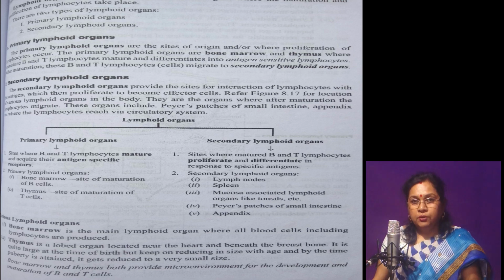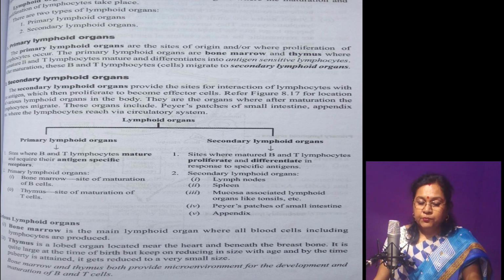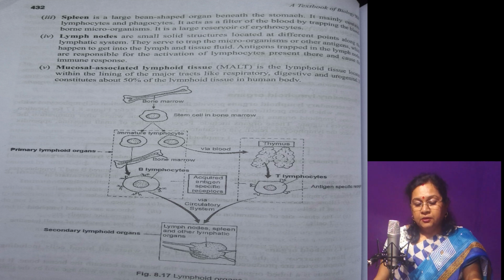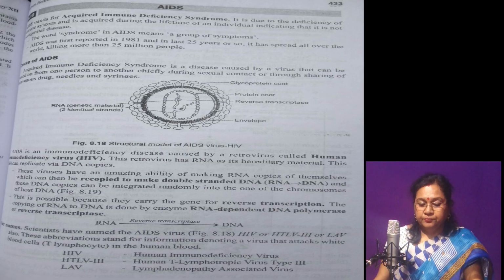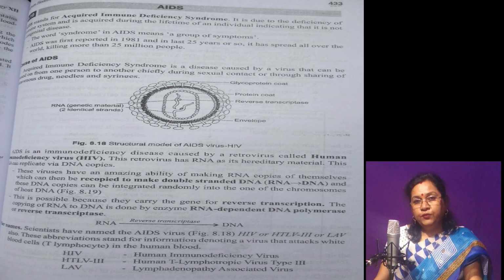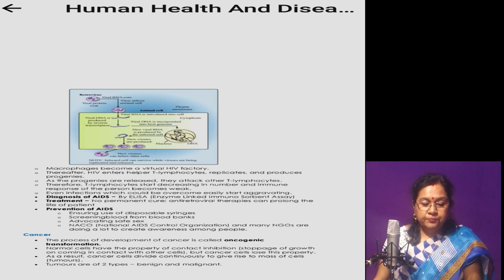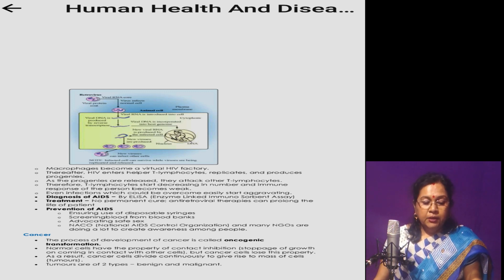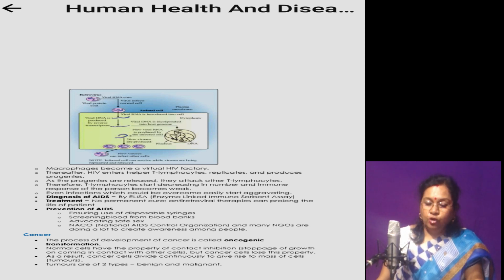Biology Class - 12 Ch - 8 Part - 3 Lymphoid Organs, Life Cycle of HIV By Kiran Bala